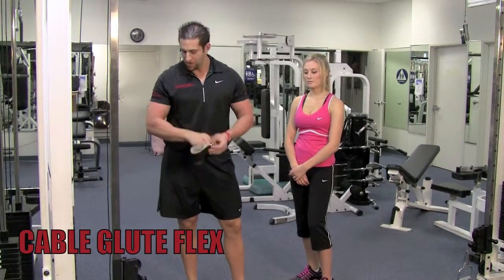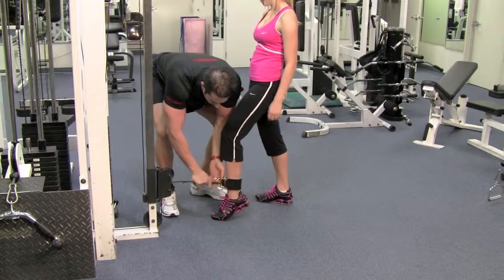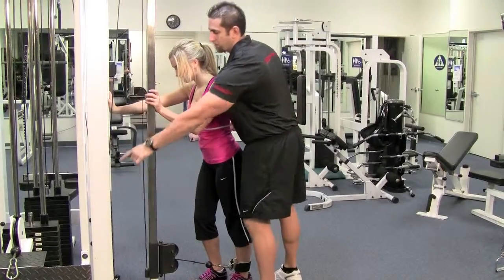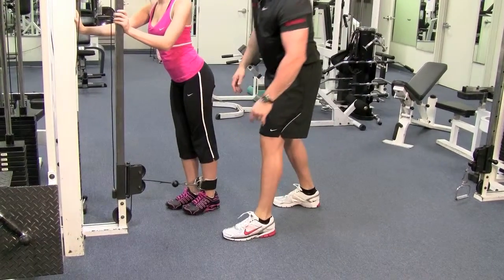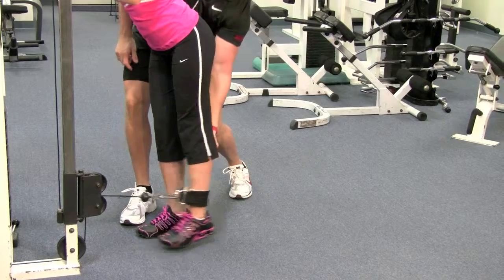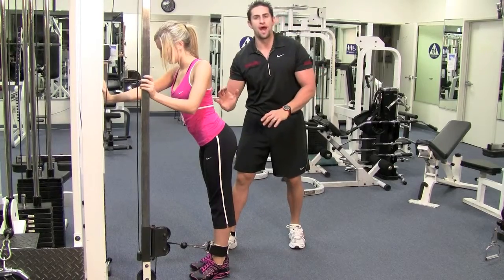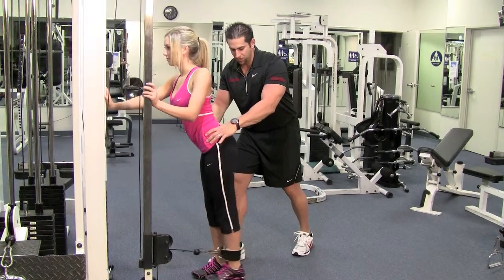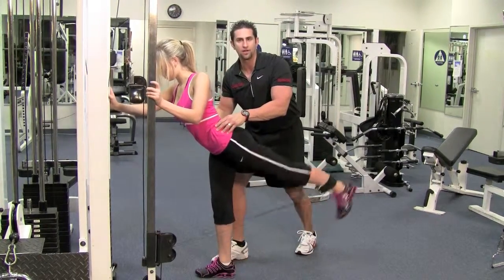CABLE GLUTE FLEX